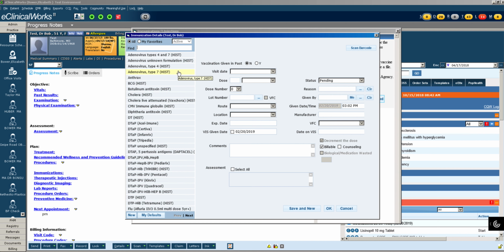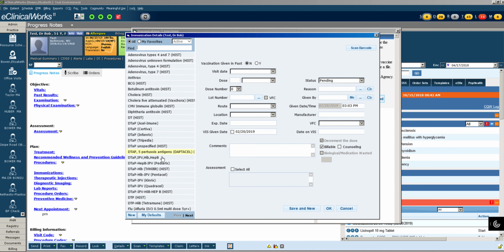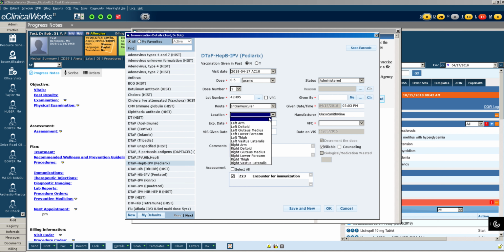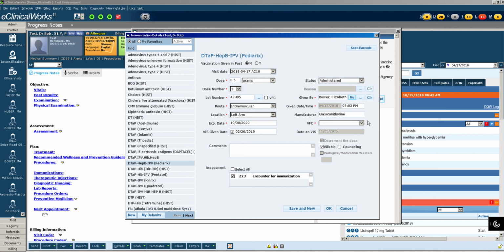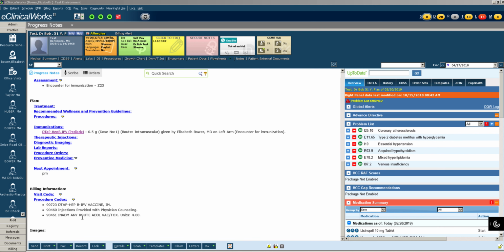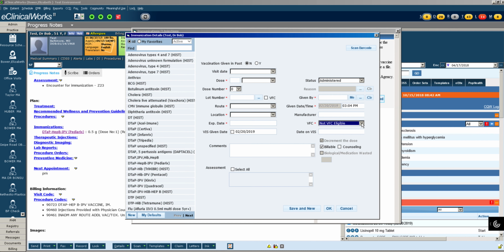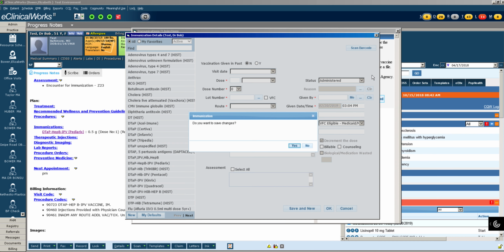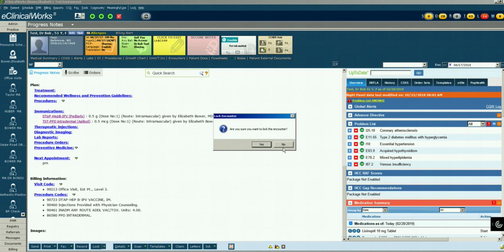SAMG Immunization section training video 2/19 (ECW)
Instructions for using the changes in the Immunization section v11